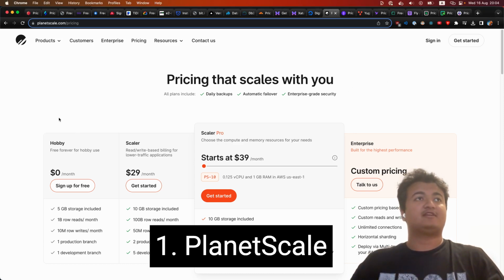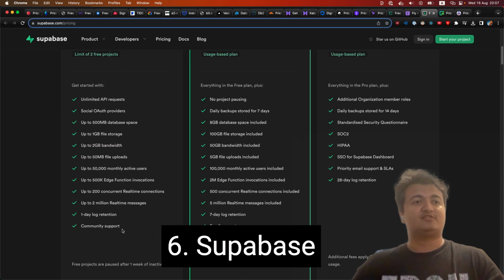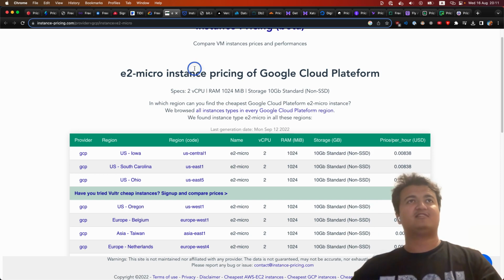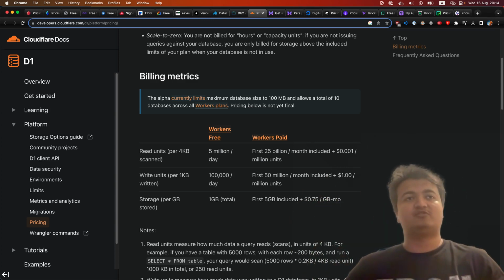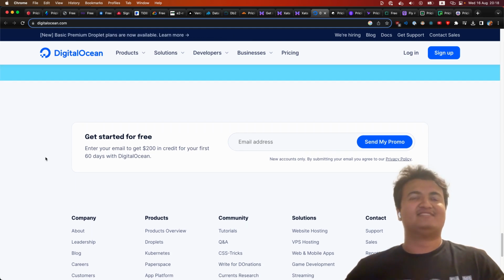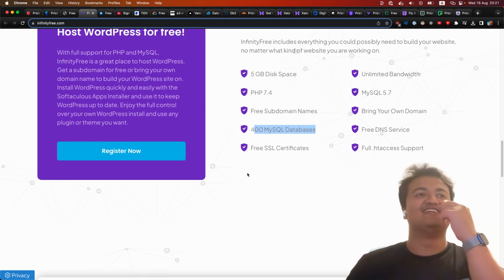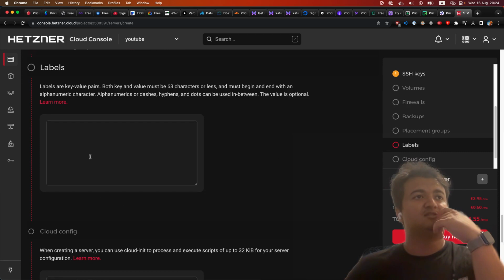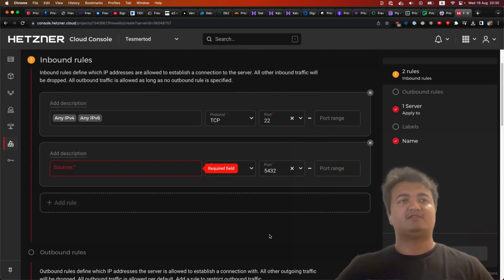Free Databases To Power your Next SaaS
Well nothing beats free, so here's another 21 Database hosting services that you can use for free.